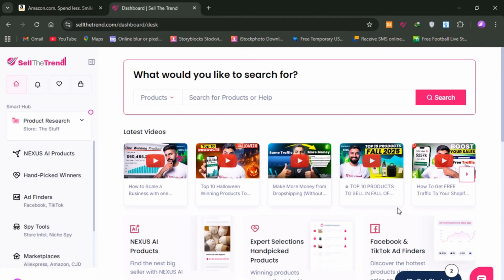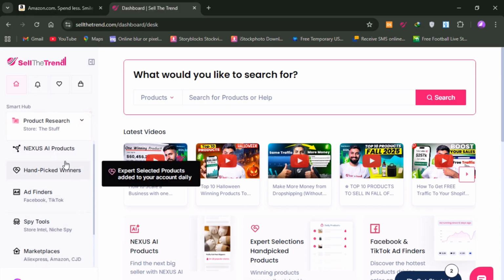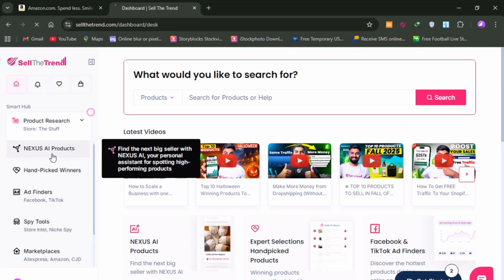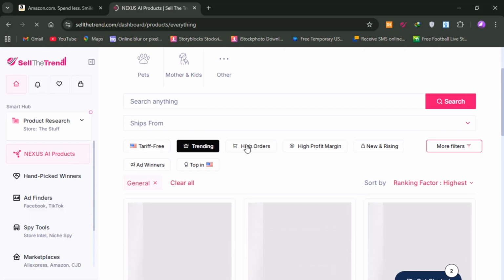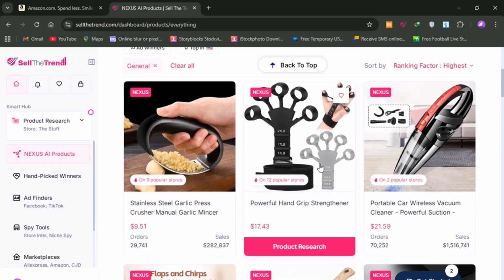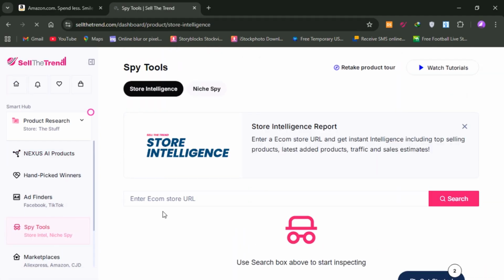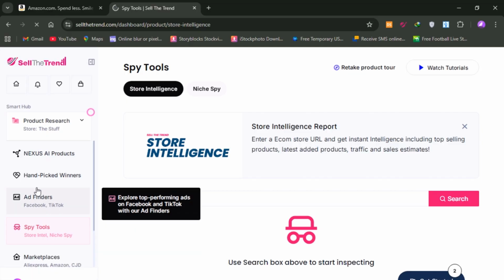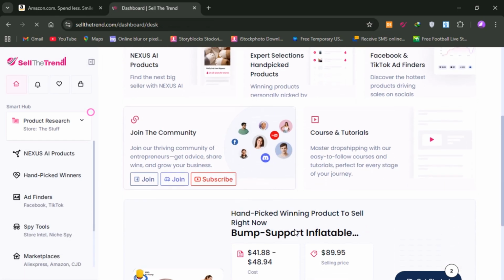How To Avoid Saturated Products On Amazon (2026) ✅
Tired of picking products that are too competitive? In this video, I’ll show you exactly how to avoid saturated products on Amazon in 2026. You’ll learn how to analyze competition, spot hidden opportunities, use product research tools, and find niches with strong demand but low saturation. Follow these proven methods to save time, avoid dead-end products, and build a profitable Amazon dropshipping or FBA business.